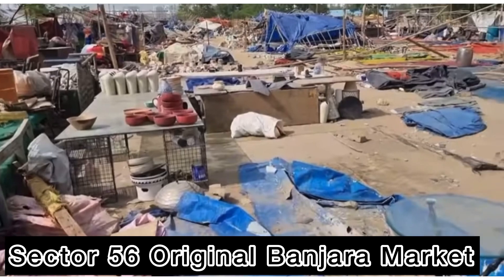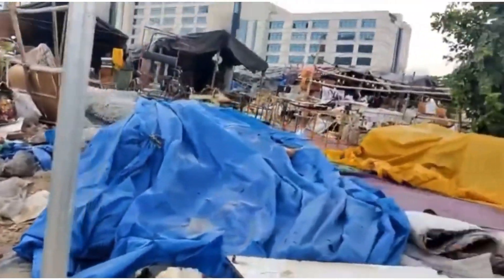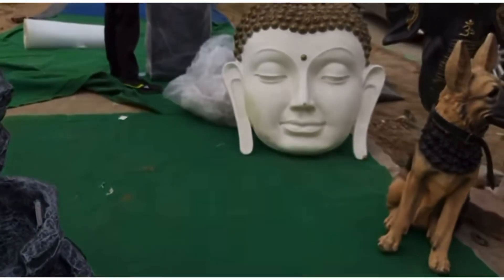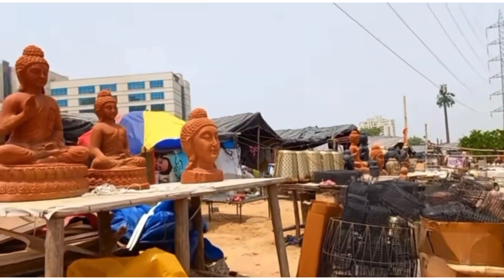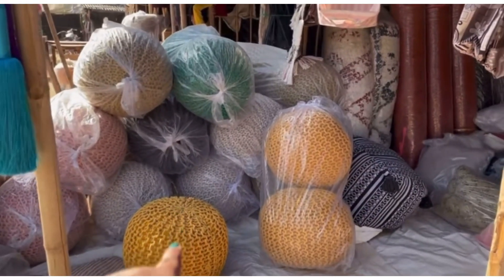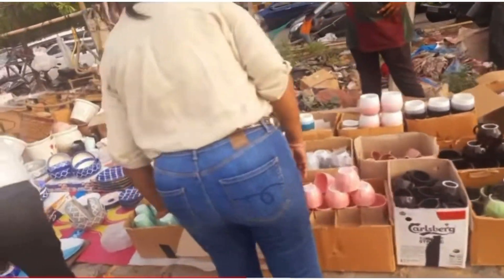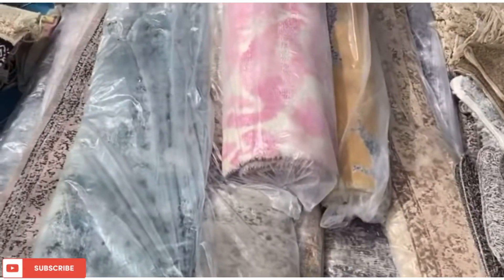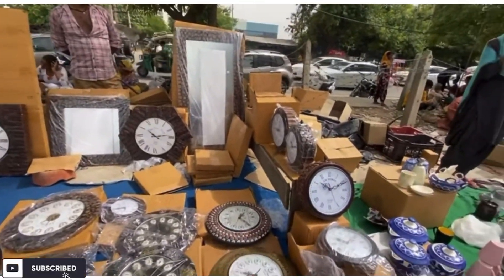Banjara Market Gurgaon| New location update on Banjara Market| Sector 57, TIGRA| Shweta Singh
My name is Shweta Singh and this is my channel ShwetaSinghWorld❤️

Banjara Market Gurgaon l Latest update and full information about this home decor & furniture market

Musician: @iksonmusic

Xoxo